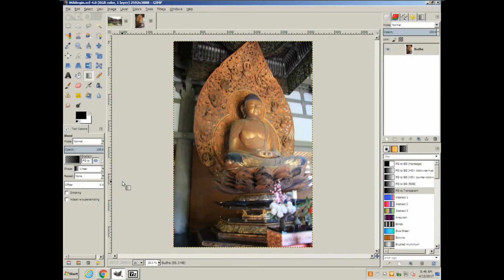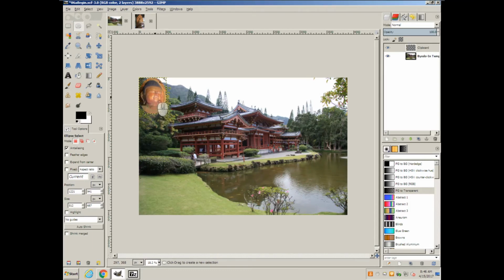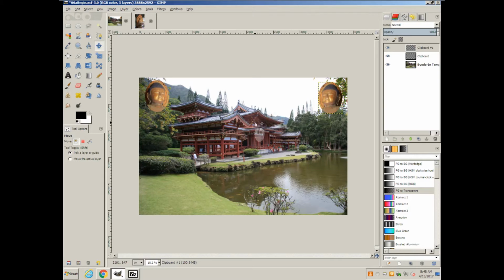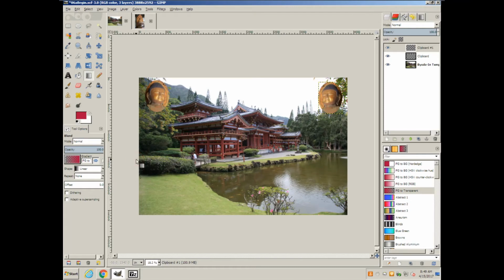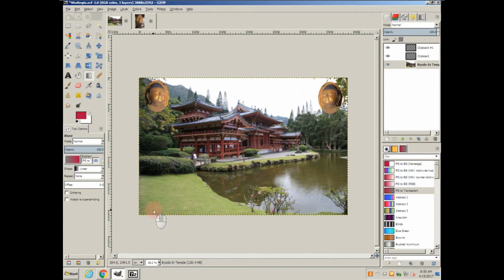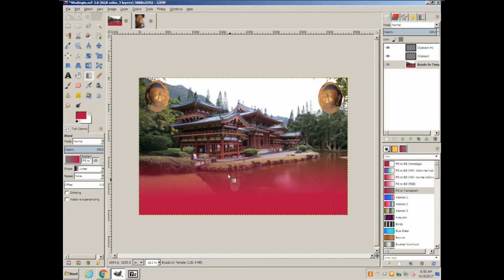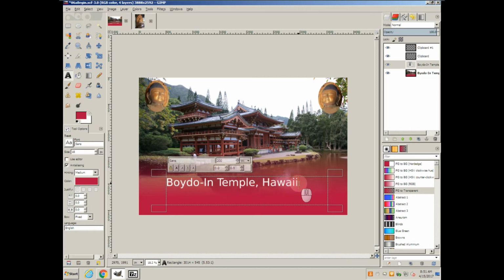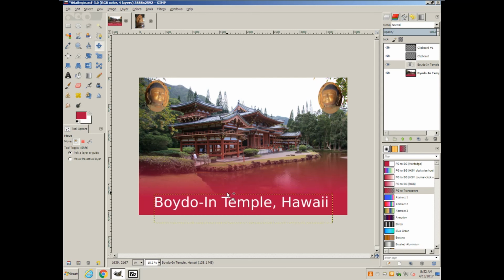Assignment Demo: Lesson 06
Demonstration of Lesson 06 using GIMP